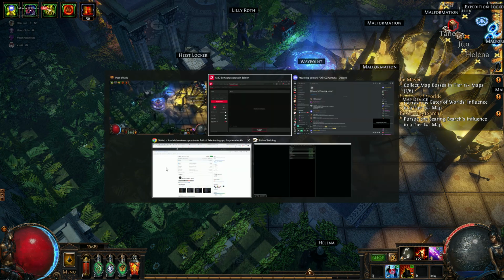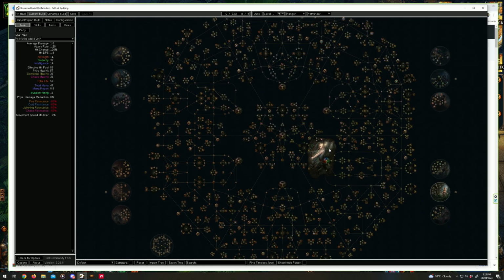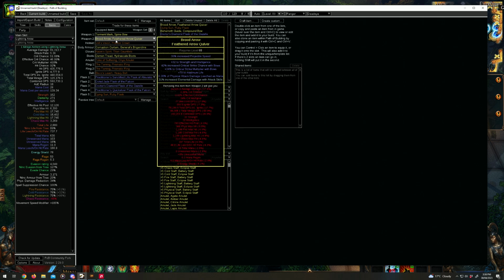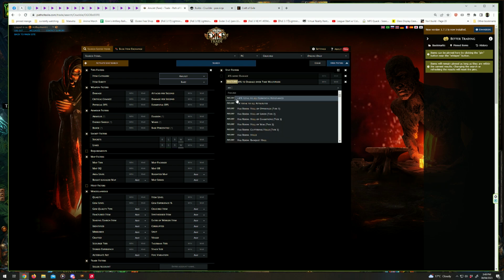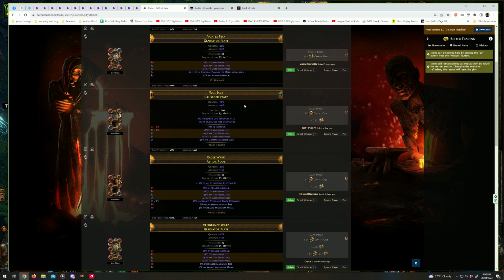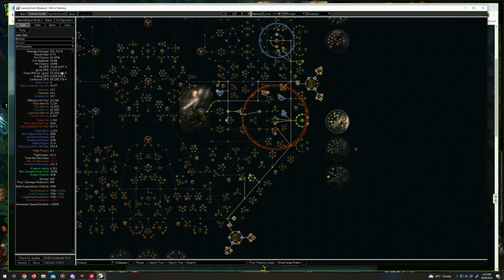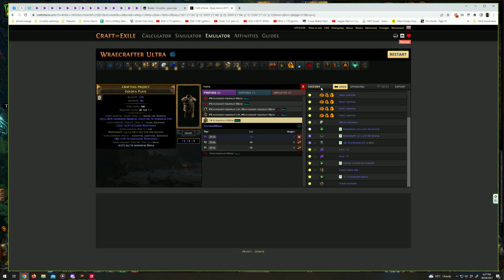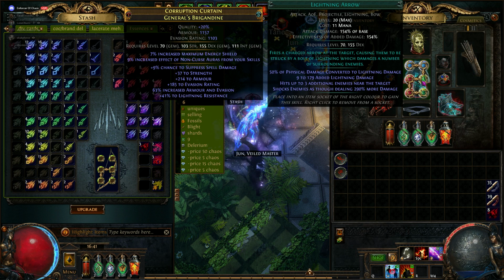POE Basics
a basic guide covering the main tools for POE (path of exile) hot to set them up and basic usage, trade site how to search, loot filters, basic crafting and poe ninja navigation. one of the things i missed was POE lab for the labyrinth trials

00:00 - Intro
01:05 - Awakened POE Trade
06:28 - Loot Filters / Filterblade
12:35 - Path Of Building
27:40 - POB Trade Search Tool
33:41 - Trade Website
1:02:24 - POE Ninja
1:10:00 - Craft of Exile
1:21:20 - Atlas and Watchstones
1:22:30 - TFT
1:25:55 - Damage scaling for new players (very basic)